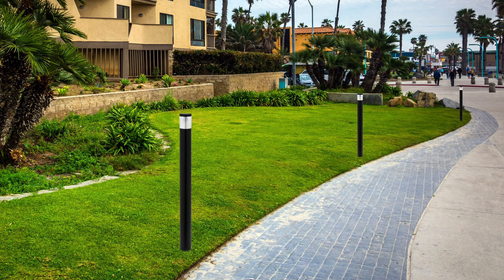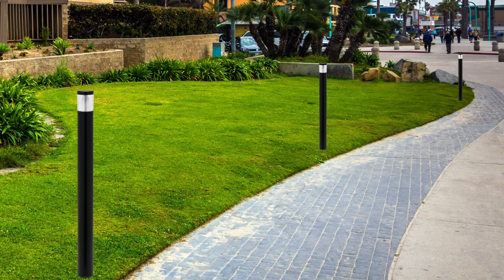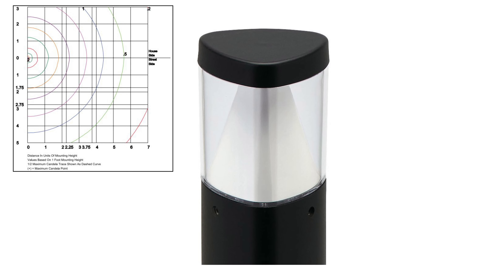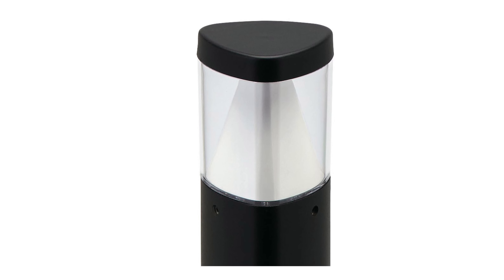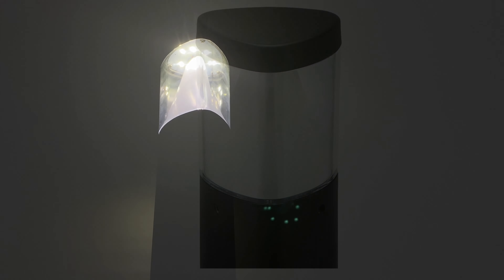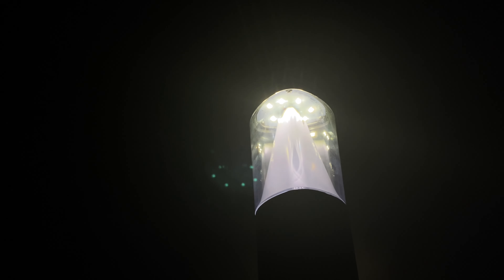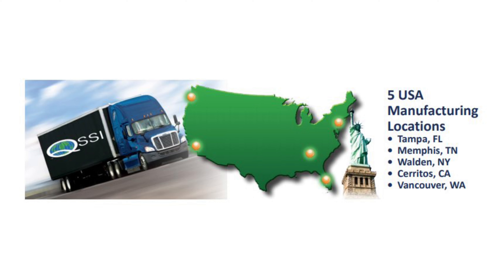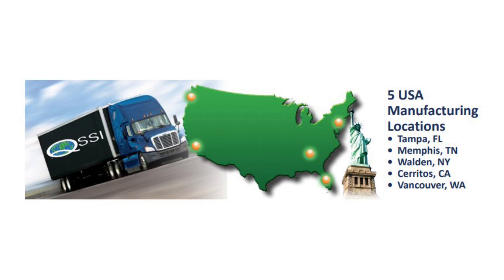DuraLED Contemporary Triangular Bollard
The contemporary Triangular Bollard provides pedestrian and parking area lighting with a slender, clean, and unobtrusive appearance. The specially designed reflector cone optics offer controlled uniform lighting, and a LumaLens option provides diffused uplight for accenting adjacent buildings and landscape elements. The B12 is ideal for a wide range of applications including multi-family housing, office parks, walkways, and landscape accents.